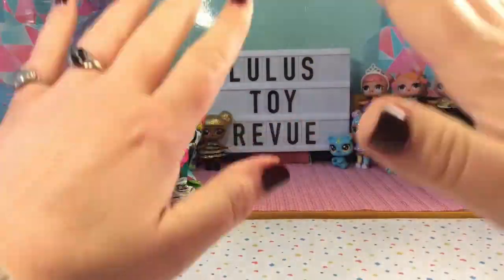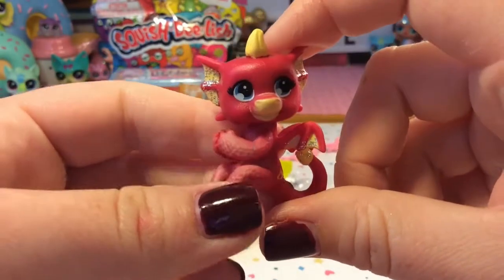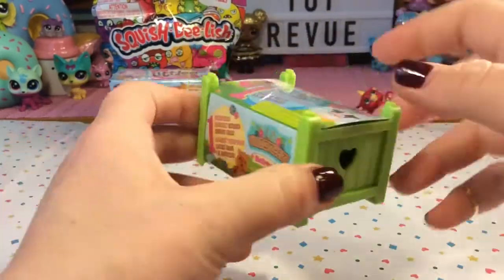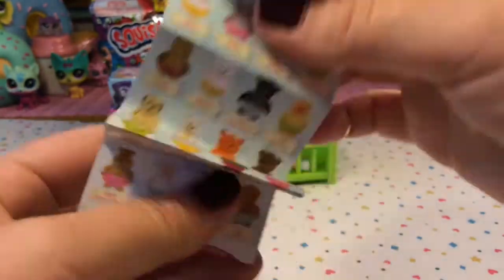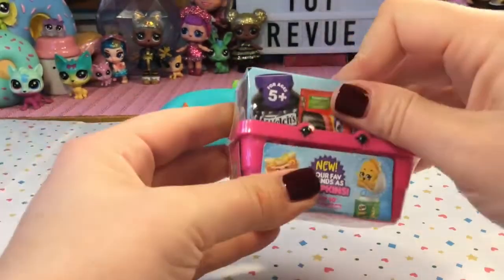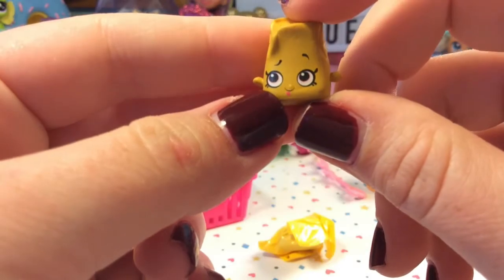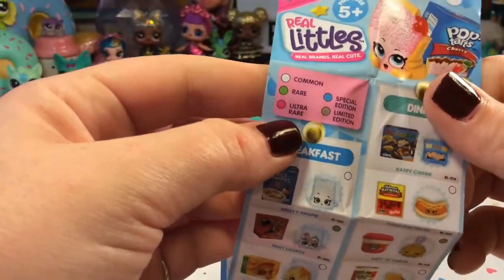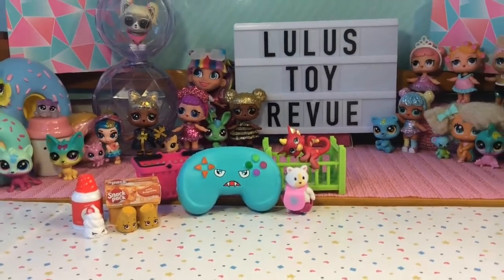Quadruple Toys 3! ( Fingerlings minis, Lil' Woodzeez, Shopkins Real Littles, Squish-Dee-lish )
Today we open 4 fun and wacky toys together. We have some mini grocery items that are super sweet despite their size, a little critter that we can literally keep wrapped around our finger, a weird and wacky squishie and a cute cat.